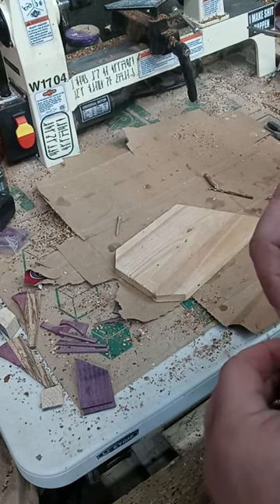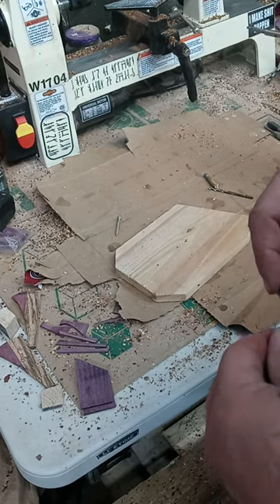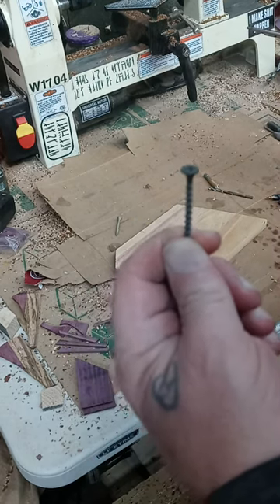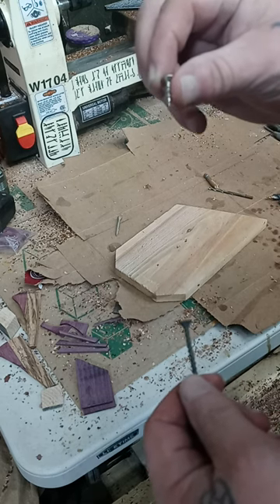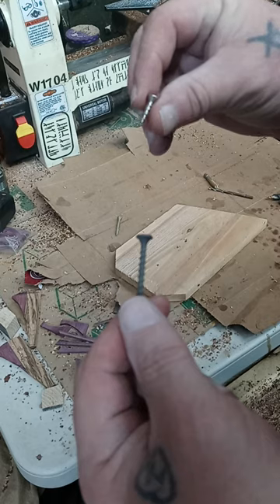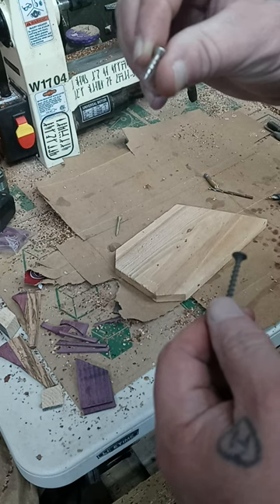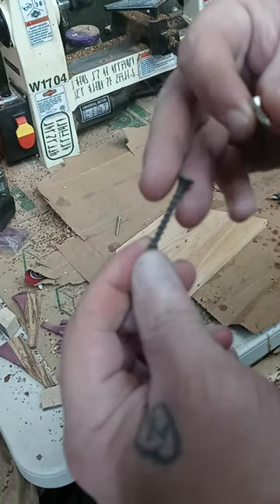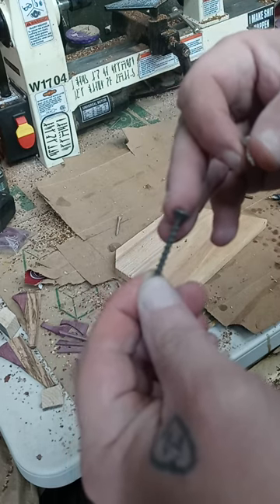Tool Tips a brief introduction to screws